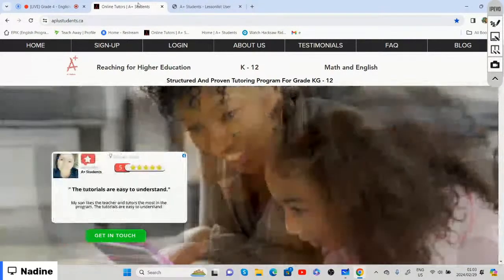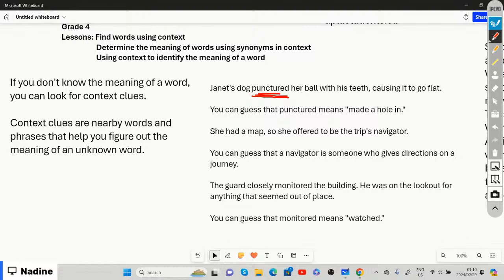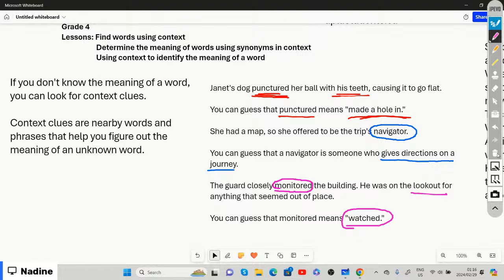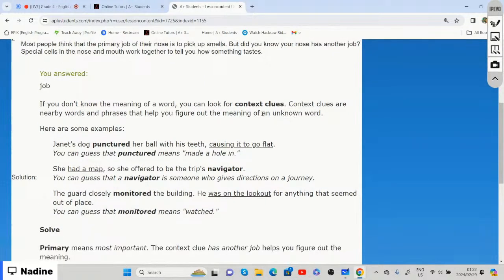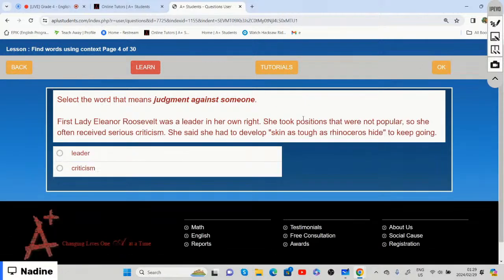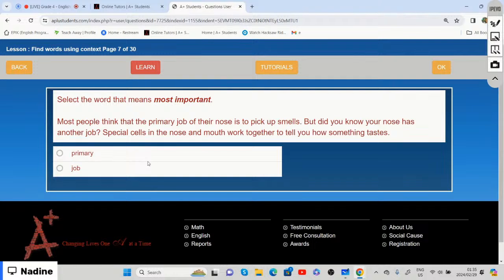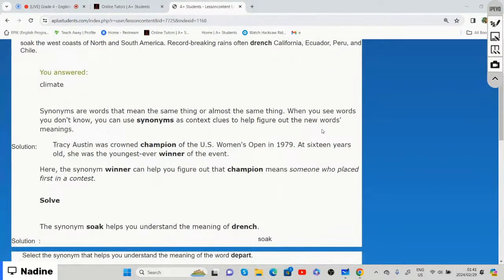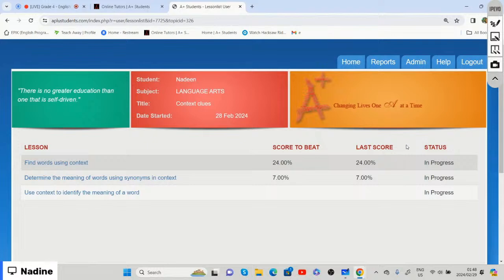Grade 4 - English: Context clues